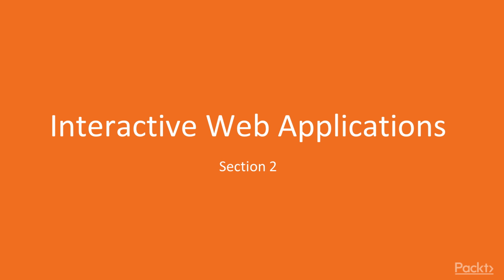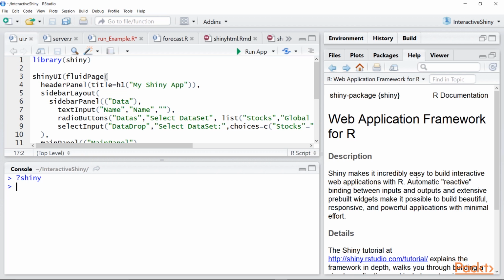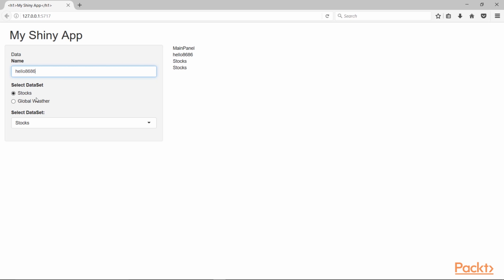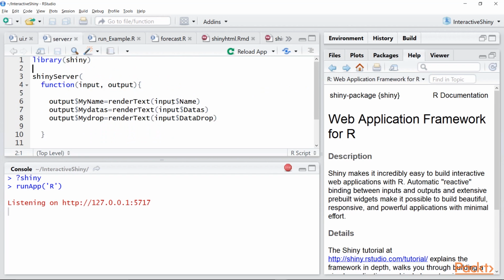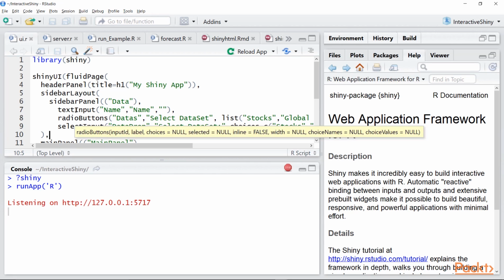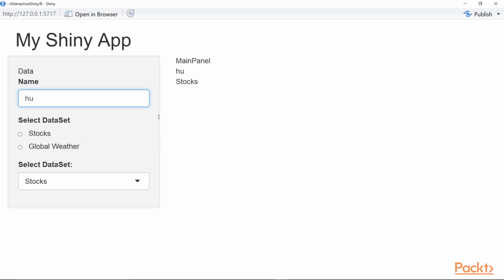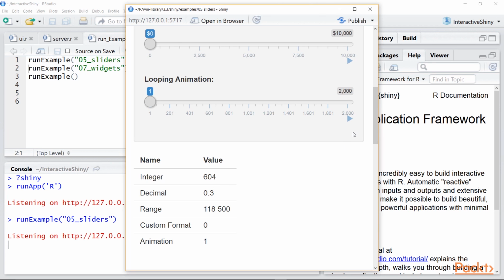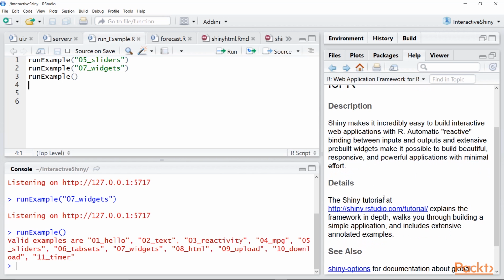Heavy-Lifting Using R Libraries : Shiny | packtpub.com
In this video, we will create an interactive web app.
• Run a Shiny app
• Look at the UI.r and server.r scripts that power it
• Sample the rich range of widgets available